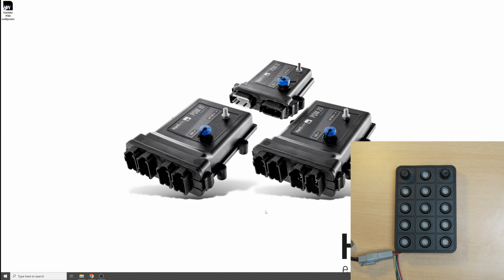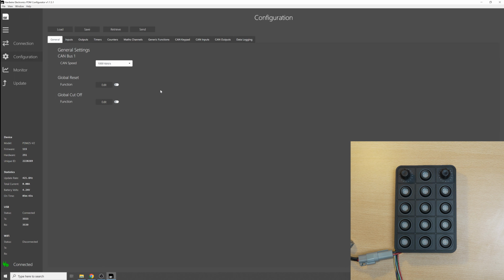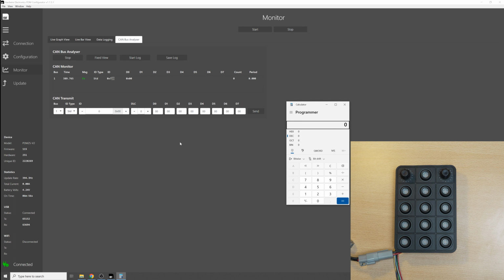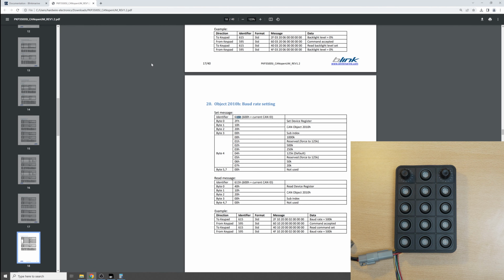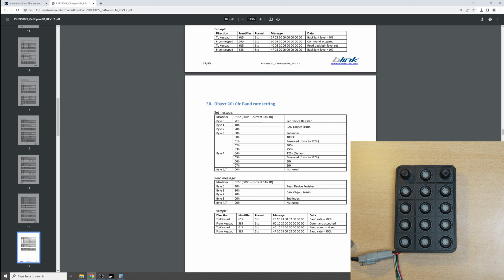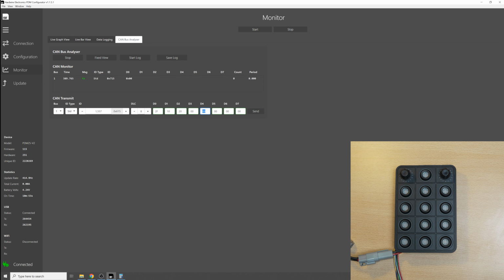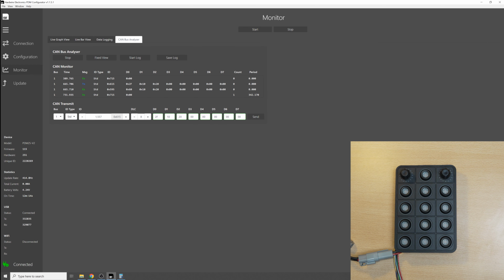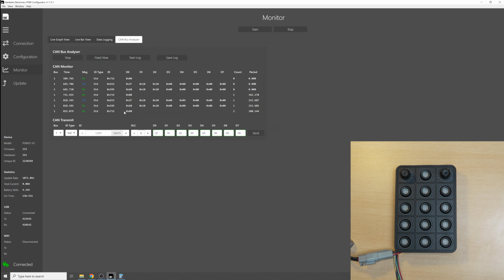Changing the Baud Rate of a Blink Marine Keypad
In this video, we look at how to identify the CAN ID and  change the baud rate of a Blink Marine Keypad.
This is made easy with the new CAN bus analyser feature which has been added to V115 of the PDM configurator software.